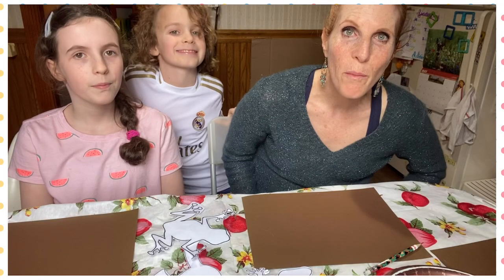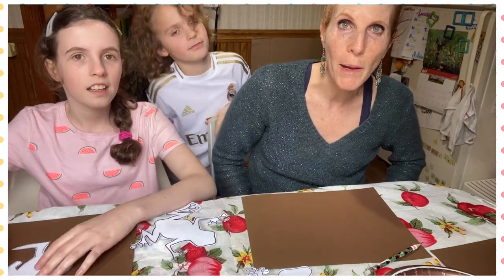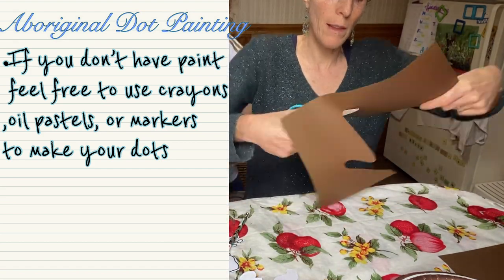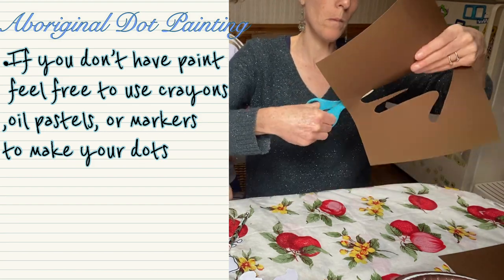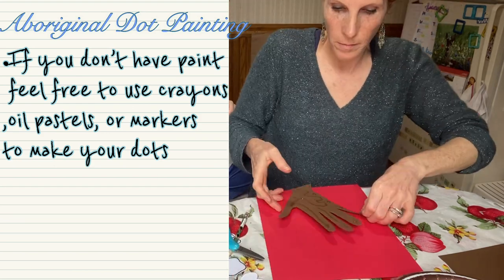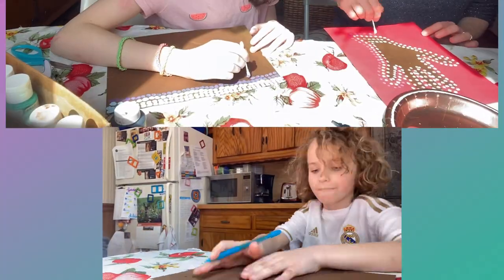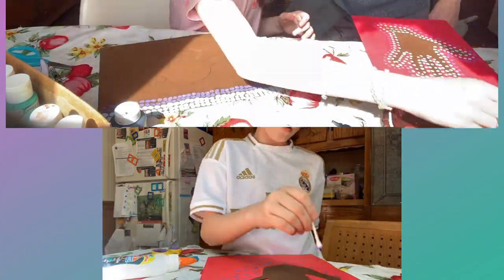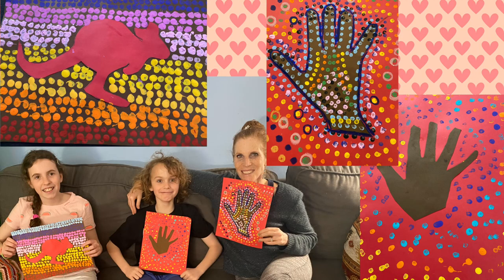|Art with Mrs.Karlin|Episode 25|Aboriginal dot paintings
4th grade-5th grade